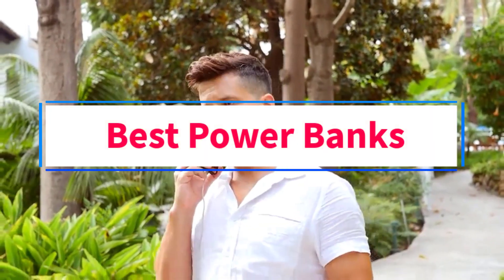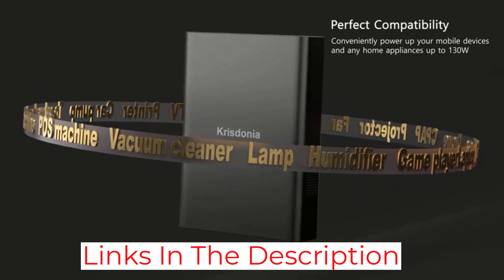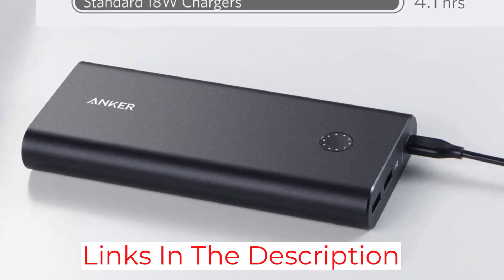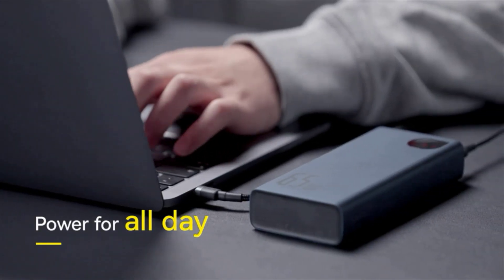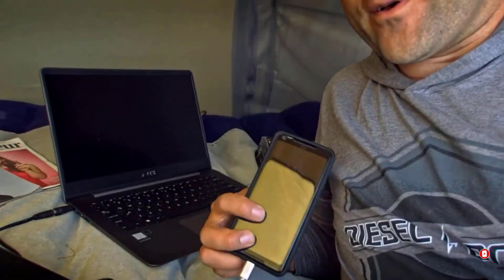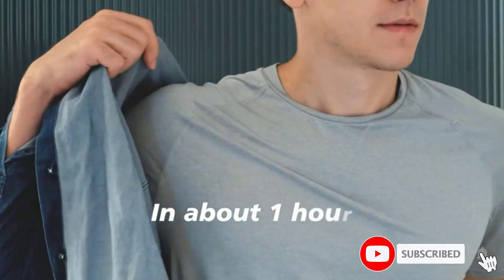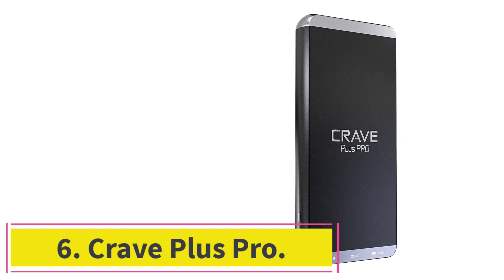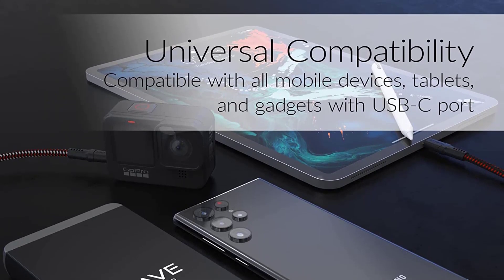✅Best USB Power Banks for Phones and Tablets 2023 | Top 6 portable Power Banks for your devices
1. Krisdonia 60000mAh AC Power Bank.

2. Anker PowerCore+.

3. Baseus 65W Power Bank.

4. Crave PowerPack.

5. Excitrus 83W Power Bank Pro.

6. Crave Plus Pro.

Which brand power bank is best?
Which is better 10000mAh or 20000mAh?
Which power bank is best for Android?
Which power bank is best for any phone?
Which is No 1 power bank company?
Which power bank is long lasting?
How do I choose a good power bank?
How many mAh is best for power bank?
How many watts is best for power bank?
What mAh is best for power bank?
Should I get 10000 or 20000 mAh power bank?
How many hours does 20000mAh power bank last?
Which power bank is fast charging?

Hey guys in this video we are going to be checking out the Best USB Power Banks. You Can Buy Right Now. We made This List Based On Our Personal Opinion and hours of research & we have listed them based on the type of features and Price. We have Included options for every type of user so whether you are looking for the best budget.

      owners.